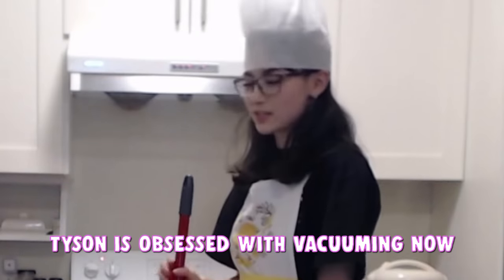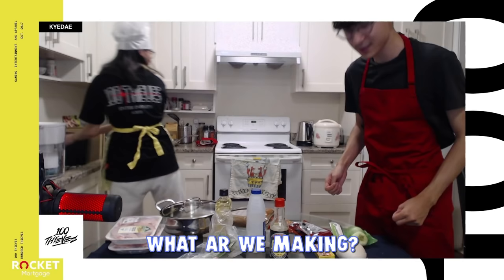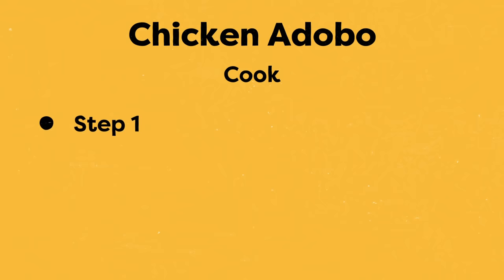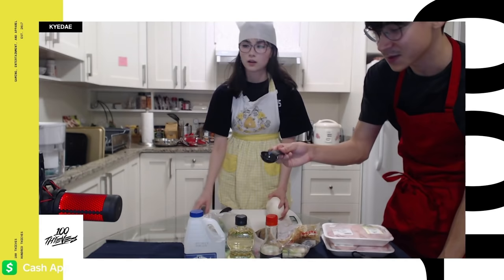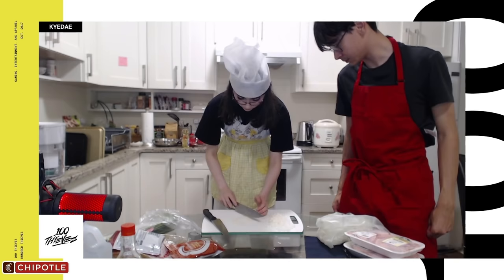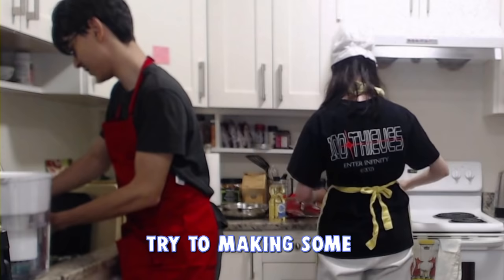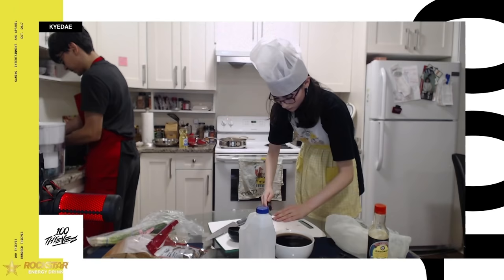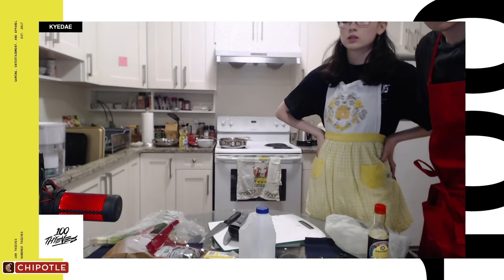Kyedae & TenZ Make Chicken Adobo !!! | Kyedae Friday's Cooking Show